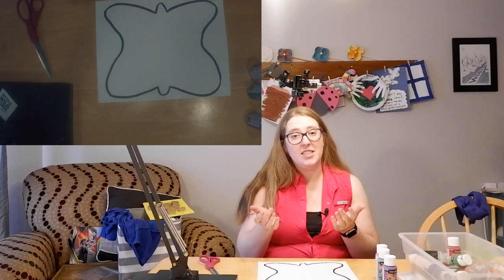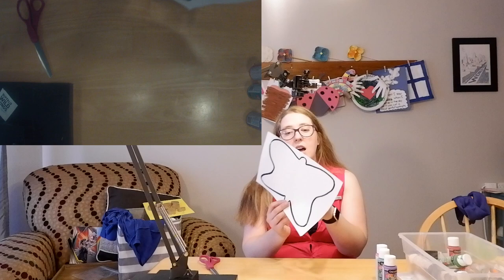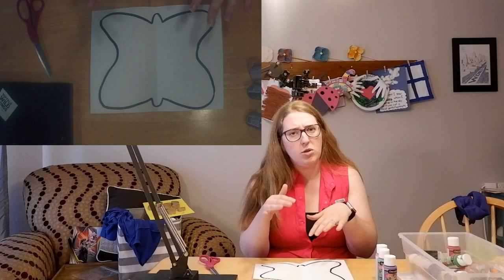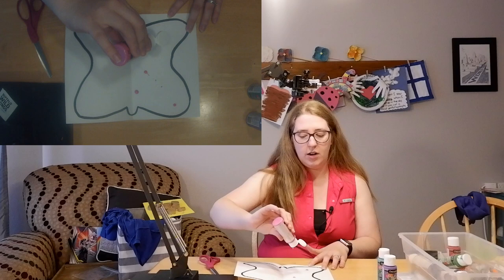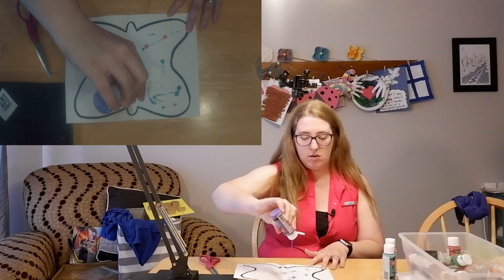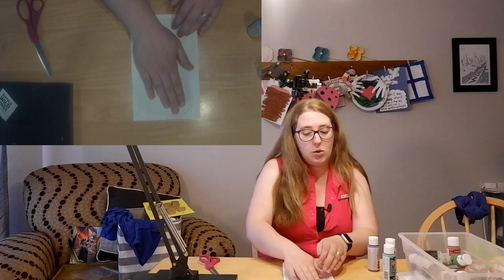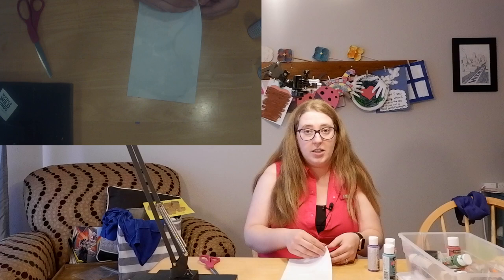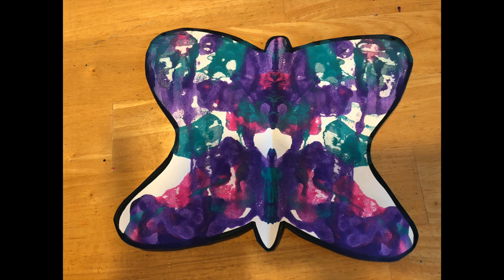Butterfly Wing Symmetry Art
Today we are going to make butterflies using folded paper and paint.

Originally created for St. John Vianney 3K